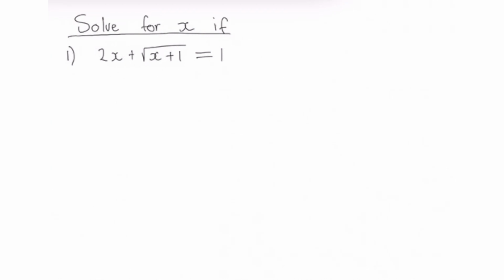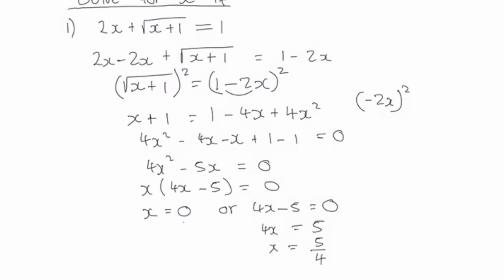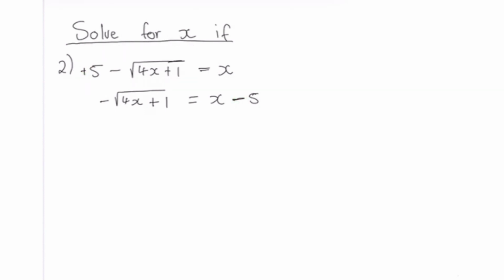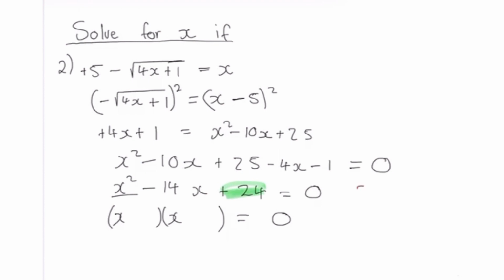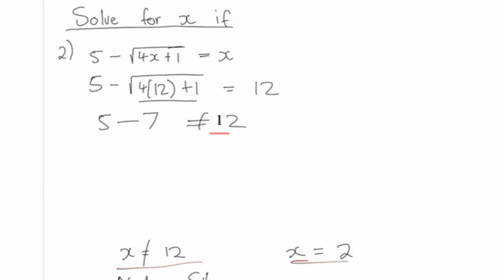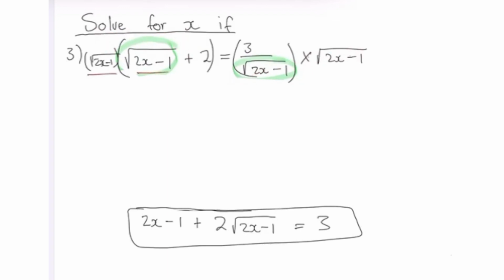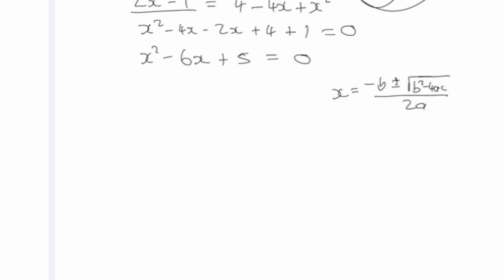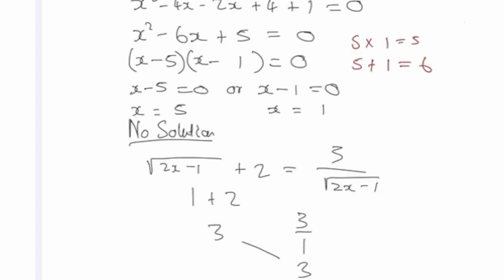Surds | How to solve for x in Surds Equations? (in English)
This Video is about Surds | How to solve for x in Surds Equations? | Grade 11&12 (in English)
00:00 Greetings, welcoming, and Introduction.
00:14 Solving Surds Equation Example.
04:20
09:50 Steps to Follow when Solving Surds Equations.
14:38
16:56
17:02
21:15 Tactics You May Want to Use in Surds Equations
29:20
3432 Outro and Thanks.
I'M SORRY, I COULD NOT REFERENCE ONE VIDEO (CARD) MORE THAN ONCE.
MY APOLOGIES 🙏🏽🙏🏽🙏🏽